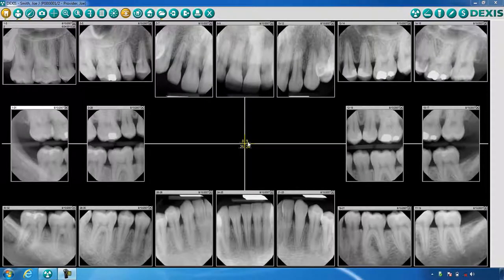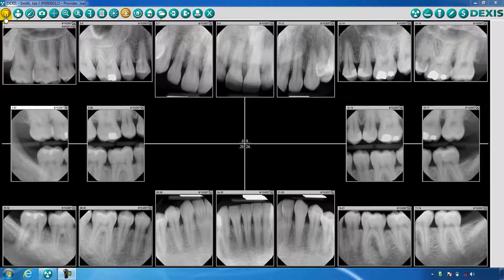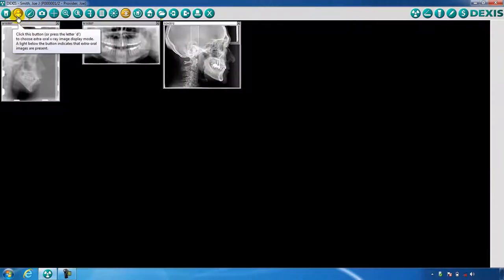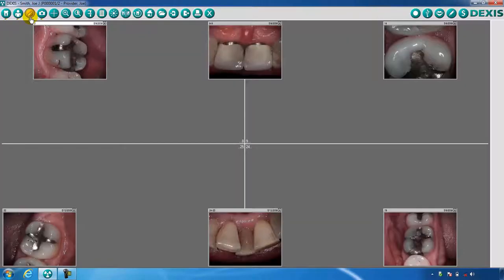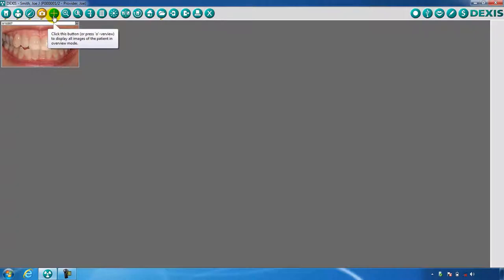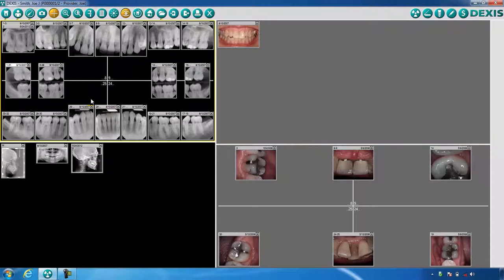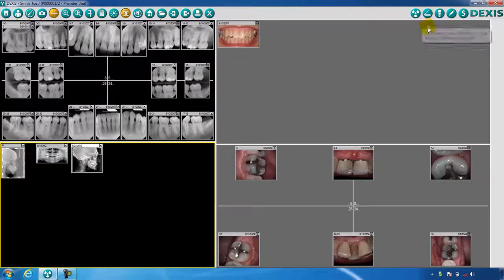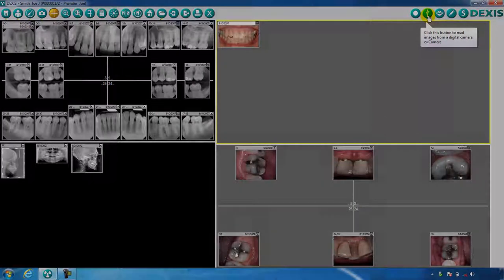DEXIS™ Imaging Suite Toolbar Overview - Part One